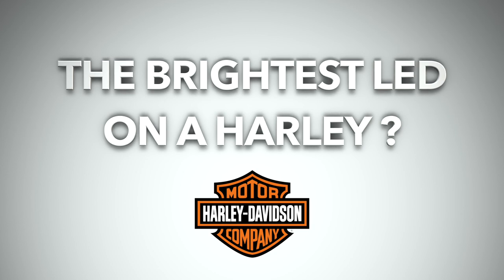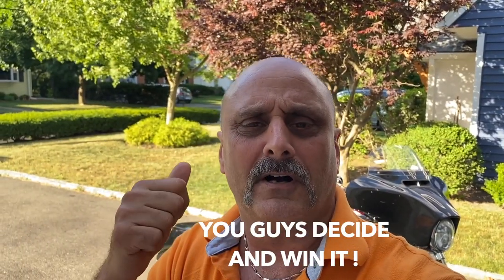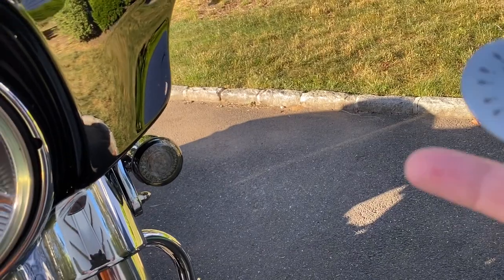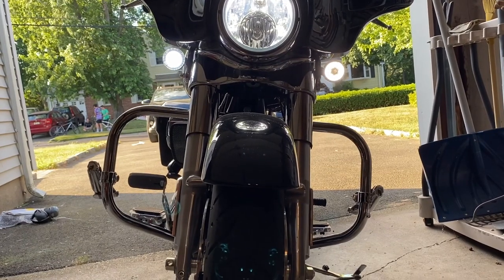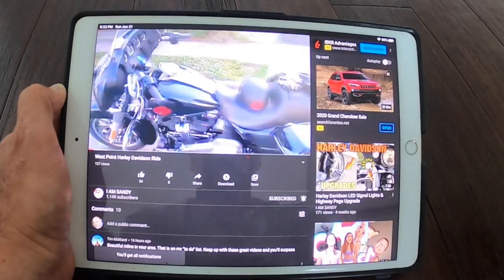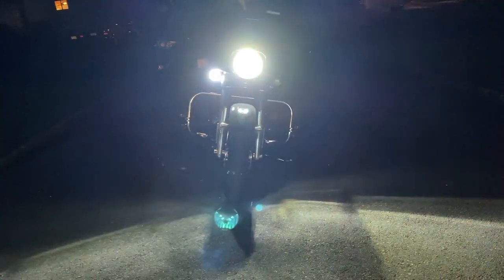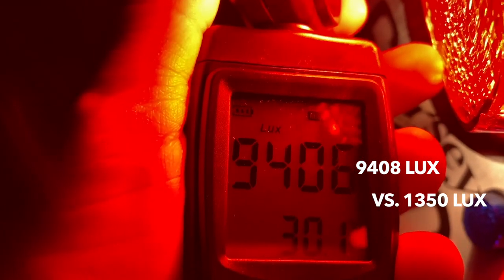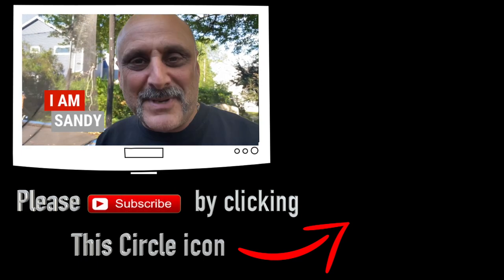Brightest LED On A Harley Davidson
A detailed comparison between the Custom Dynamics ProBeam turn signal lights and the brighter more economical option made by Paradise Lights LLc. Surprising results after installing the LED lights on my 2020 Harley Davidson Electra Glide Standard.
I'm  also giving away a Free set of signal lights to one of the first 100 people in the comments.

I used a Lux meter to get more accurate results and checked both during the day and night.
The Paradise Lights Signal kit(4) "Blinkers"
My front Head Light Single low beam only
The Lux Meter I used
Also by Paradise Lights - Front Head light that has both High and low beam H4 connection -

Here's what I used to make this video:
- The camera I use the most - My smartphone - iPhone 11
- For motovlogs and sport scenes I use My GopRo Hero 8
- For my helmet camera setup - Audio and video I use the great Sena 10C pro
- For the scenes that look like a drone shot - I use my 360 camera - Insta360 one X pro